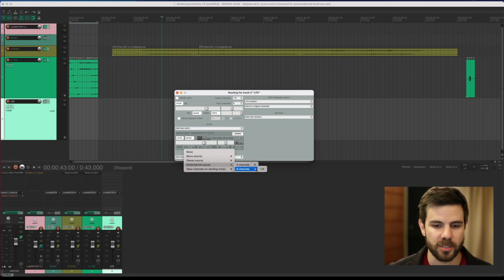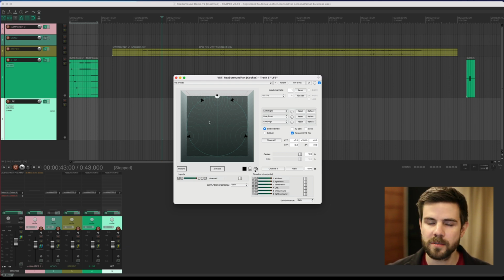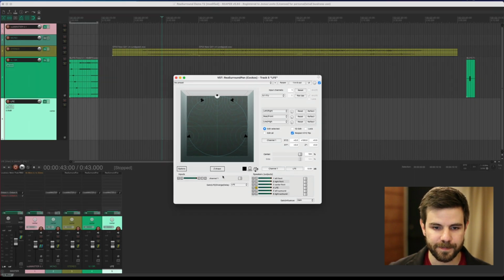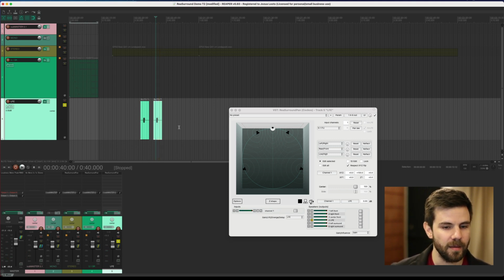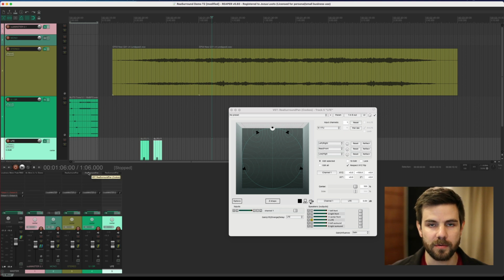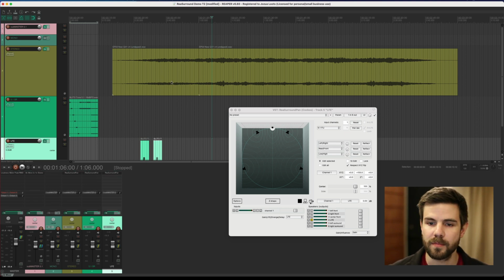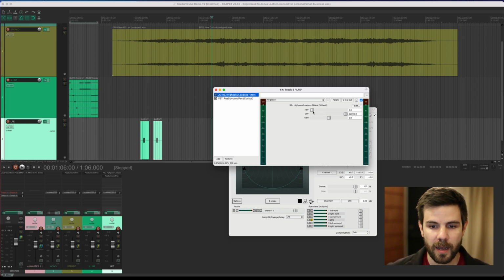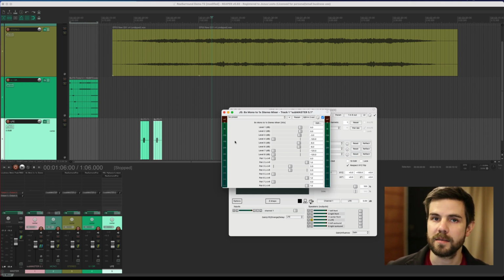03 Reaper | 5.1 Surround - dedicated LFE track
How to set up a dedicated LFE track in a 5.1 Reaper project using ReaSurroundPan.